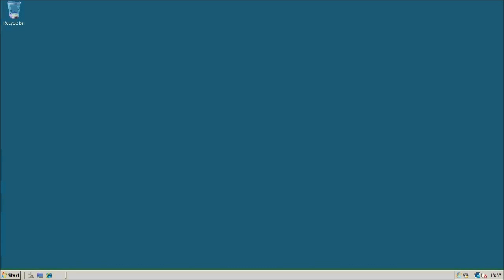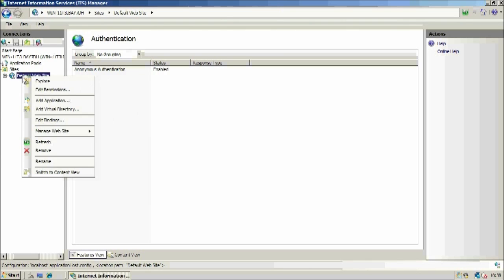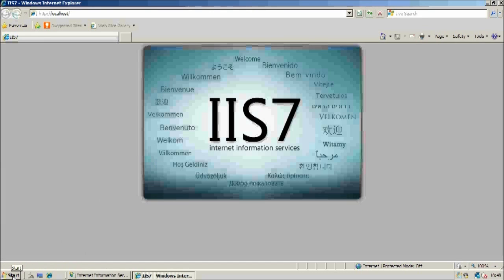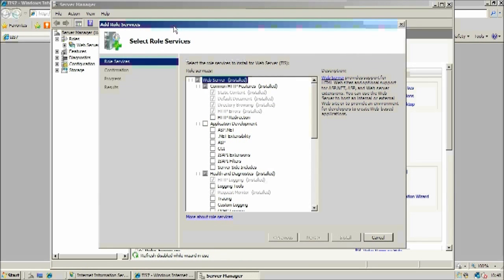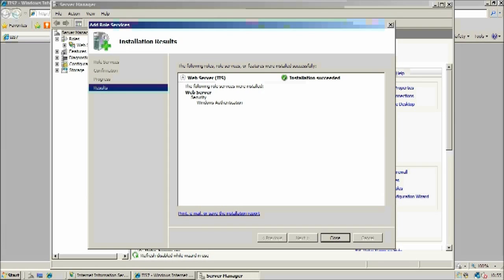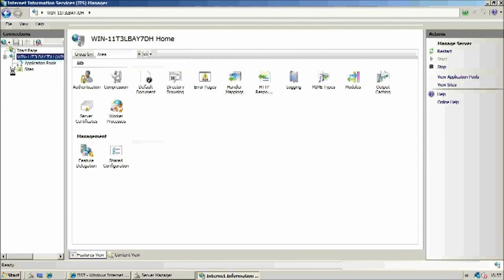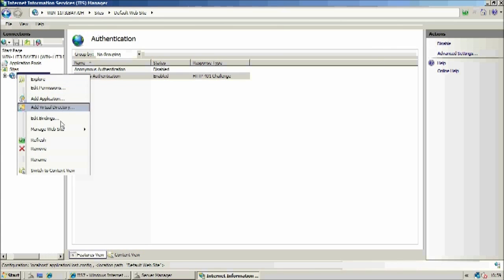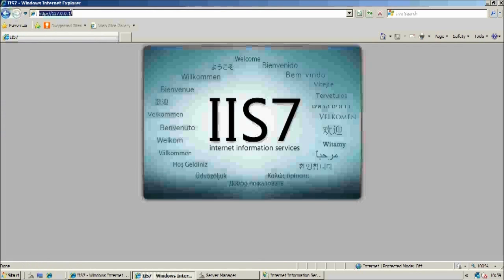Windows Authentication IIS7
Installing windows authentication on IIS7 on windows server 2008